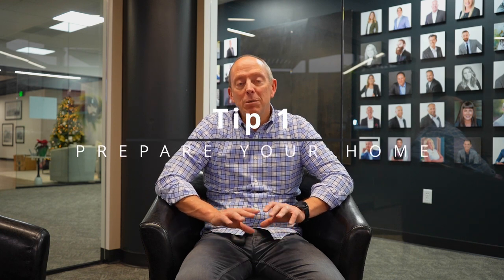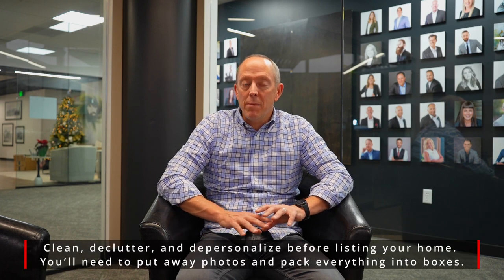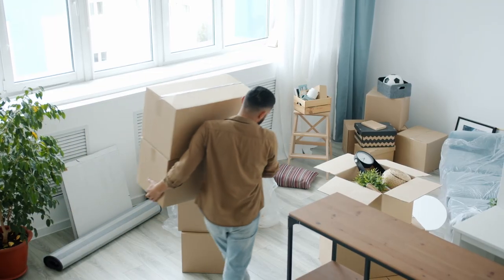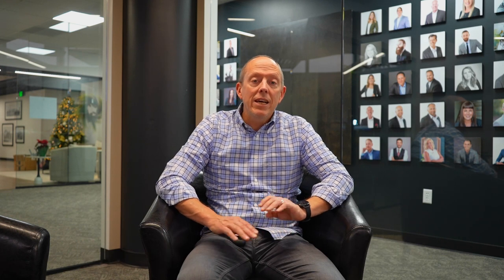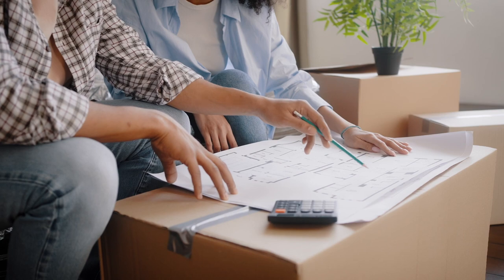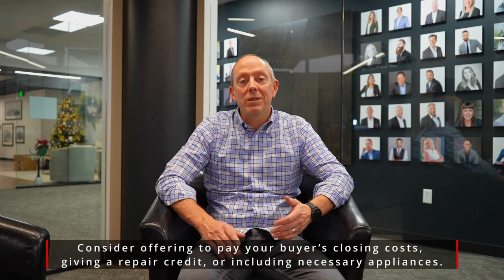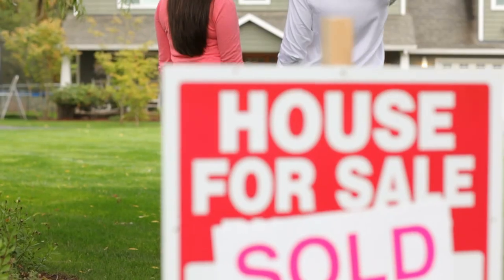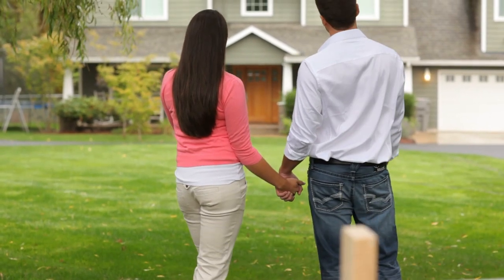Stern Market Minute: Tips to Sell Your Home Fast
Are you eager to sell your home quickly and maximize your profit? Look no further – we've got three essential tips that can make a significant impact on your home-selling journey.

1. Prepare Your Home for Sale: Depersonalize and Declutter

The first step to a successful and swift home sale is to prepare your property for potential buyers. Start by depersonalizing your space. Remove personal photographs and items that might make it difficult for buyers to visualize the home as their own.

Next, declutter each room. A clutter-free environment not only makes your home appear more spacious but also allows buyers to focus on its features. Consider donating, storing, or selling items you no longer need. A minimalist approach can make your home more appealing to a broader audience.

2. Address Quick Small Repairs: Fix Peeling Paint and More

First impressions matter, and a well-maintained home can significantly impact a buyer's decision. Before listing your property, tackle quick, small repairs that might arise during an inspection. Address issues such as peeling paint, leaky faucets, or any other minor defects.

Investing time in these small repairs shows potential buyers that your home has been well-cared-for. It instills confidence and can speed up the selling process. Remember, attention to detail can make a big difference.

3. Offer a Buying Concession: Incentives That Seal the Deal

To entice potential buyers, consider offering a buying concession. This could involve contributing to their closing costs or providing an incentive that makes your property stand out in the market. Buyers appreciate added value, and a thoughtful concession could be the factor that seals the deal.

Discuss various concession options with your real estate agent to determine what aligns with your goals and market conditions. A well-crafted concession can make your home more attractive and increase its chances of selling quickly.

Implementing these three tips can set the stage for a successful and efficient home-selling experience. We're here to help you navigate the process and achieve the best results for your property. Don't wait – make your home stand out in the market and sell quickly with these proven tips!